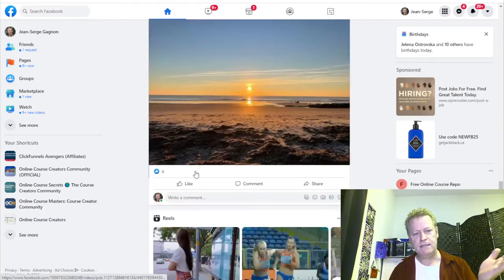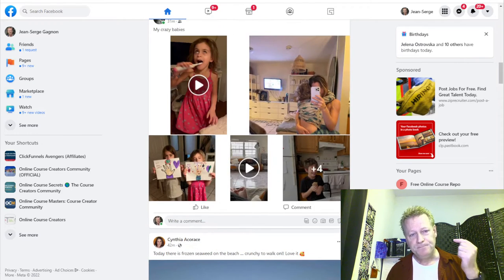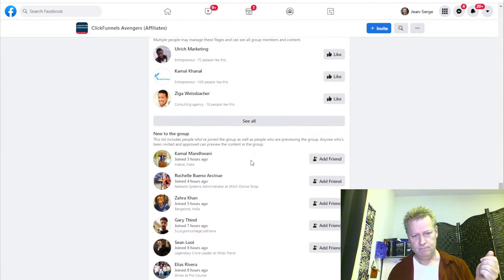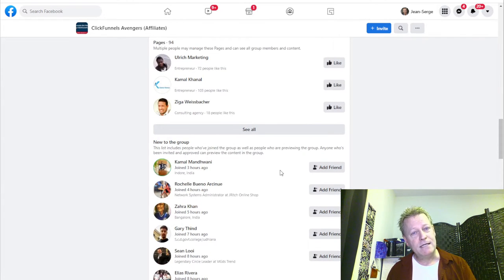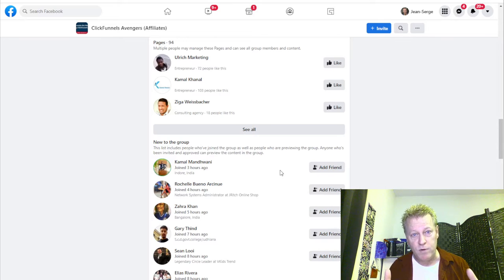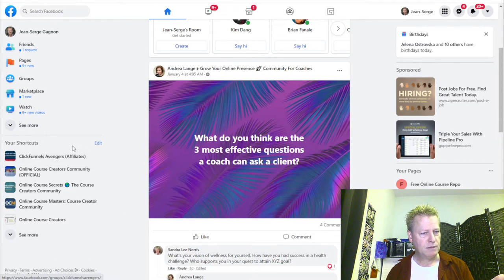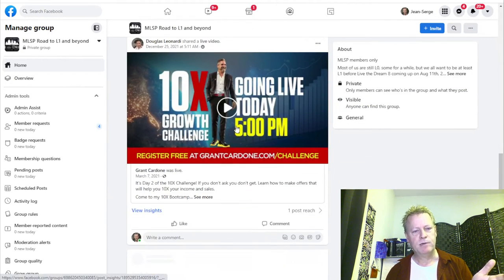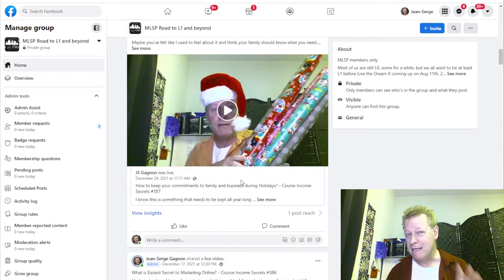Course Income Secrets - #389 How to find Active Users in any Facebook group?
How to find Active Users in any Facebook group?

You might be thinking it’s easy to find who is active in Facebook groups.

I certainly thought it was too until I understood how to really do it.

Sure, you can go to a group and look at who’s posting, commenting and reacting each day and that will give you who is active for that day.

Actually, that’s how I started doing it but it didn’t take long for me to get discouraged.

Why would you want to know who’s active?

Before getting into the reasons why I got discouraged, let’s talk about the reasons why you might want to know who’s active.

You might want to know who is active:

- To learn who is helping you grow your group
- To know who to engage on
- So you can send them a friend request
- Because you want to have conversations with people who you can know first (by checking their posts)
- So you don’t waste your time messaging or friending people who haven’t used Facebook in months

Personally, right now, I want to know who’s active in Facebook...